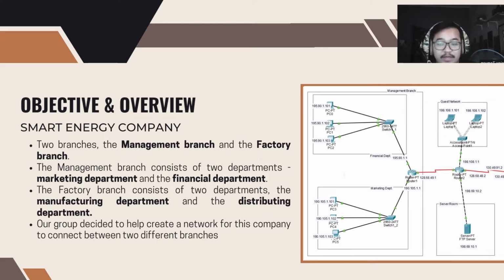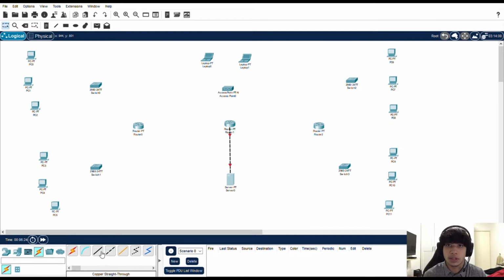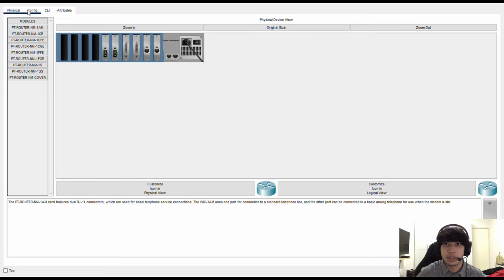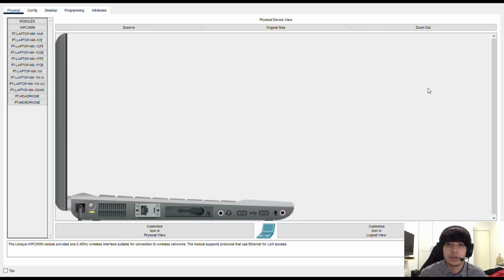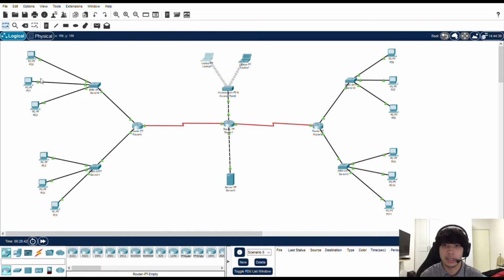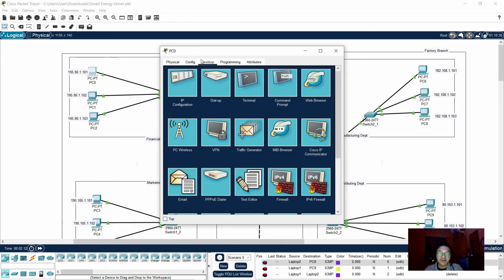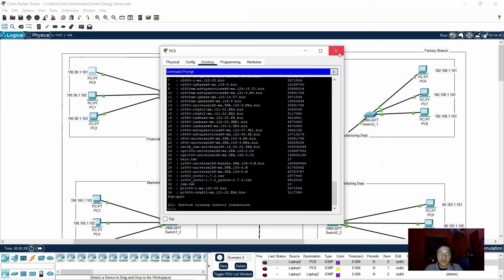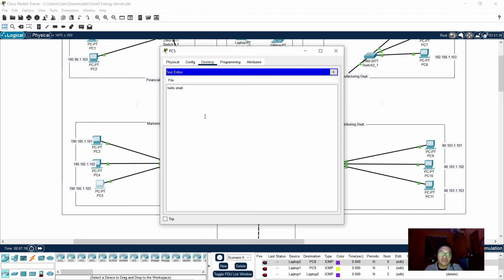GROUP 1 CS2592 - ITT400 FINAL PROJECT VIDEO PRESENTATION